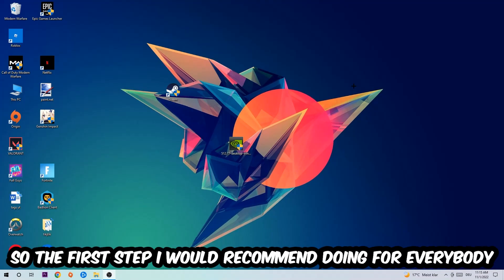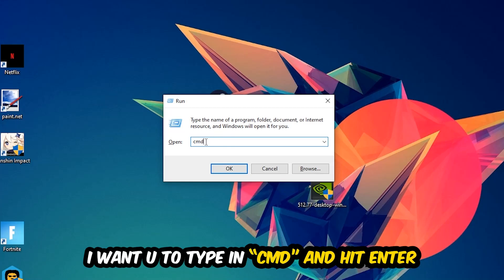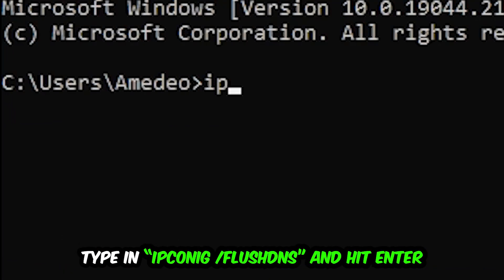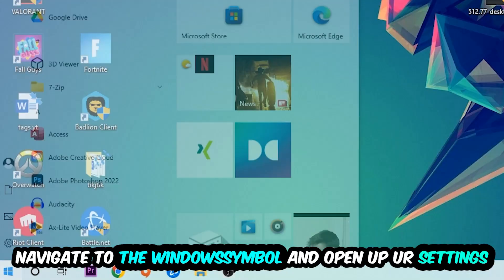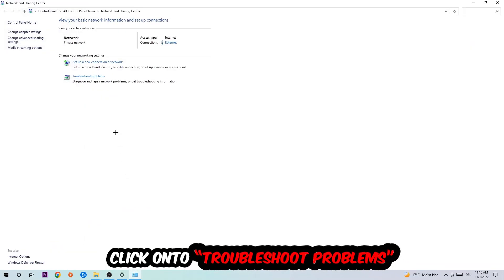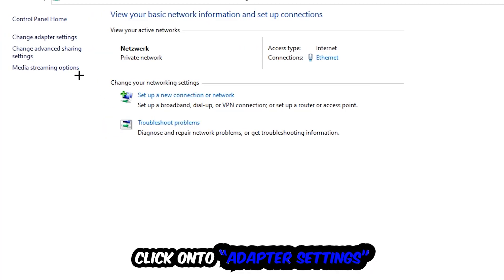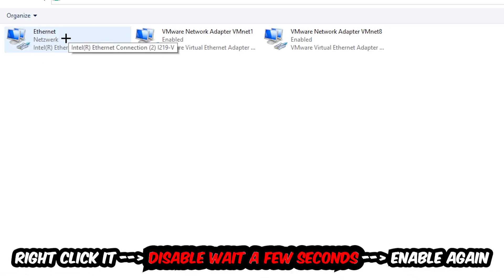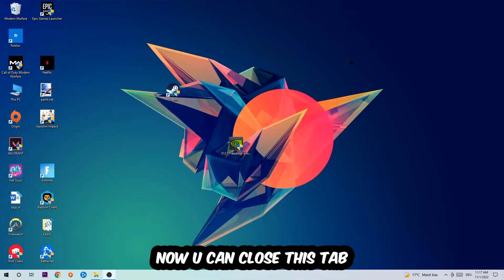RPCS3 – How to Fix Connection Issues – Complete Tutorial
how to fix network issues RPCS3 xbox,RPCS3 connection issues,